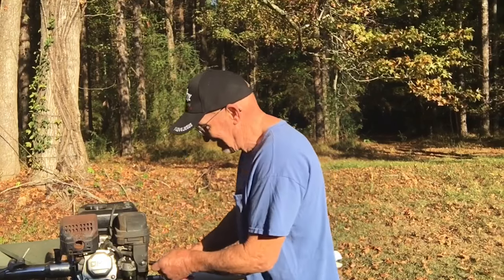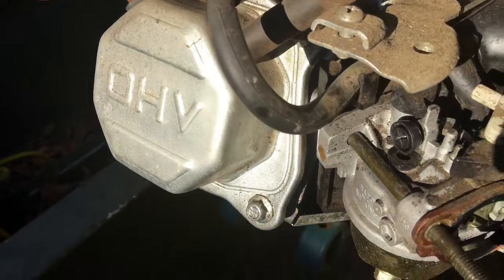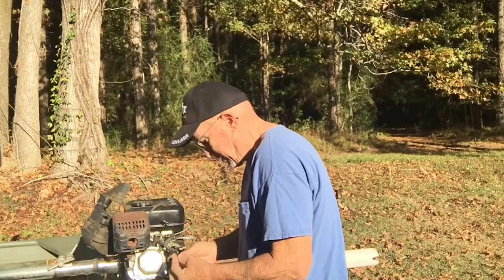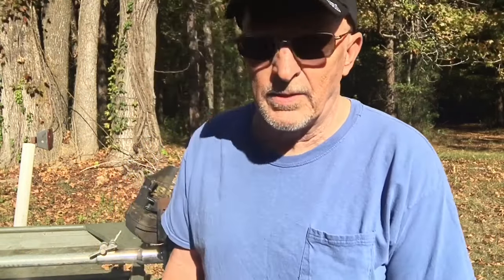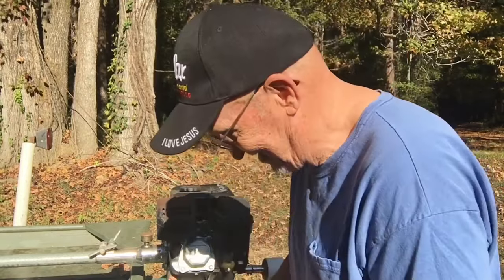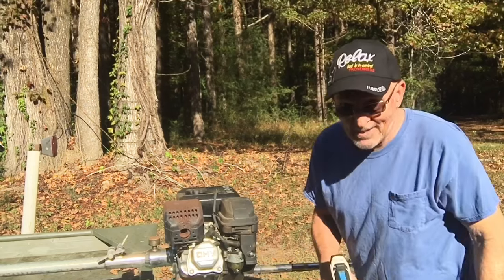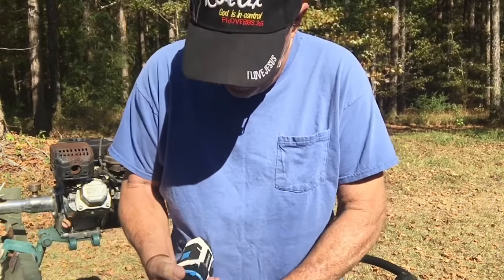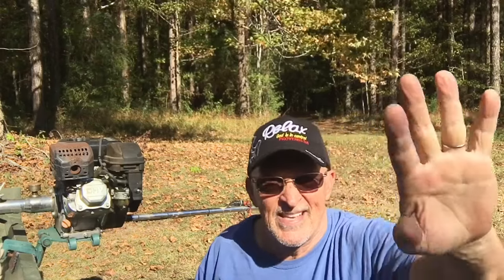Predator 212 found the problem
My small engine would only run while the choke was on. It died if you turned the choke off. It’s a harbor freight predator 212. Turned out to be a fairly easy fix! It would be nice if engineers designed everything like the component in this carburetor, simple fix!